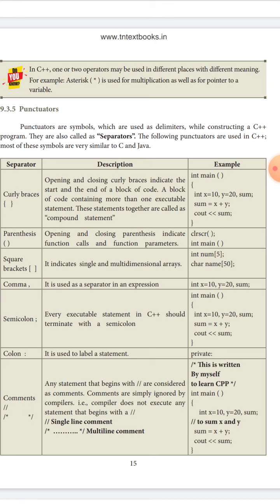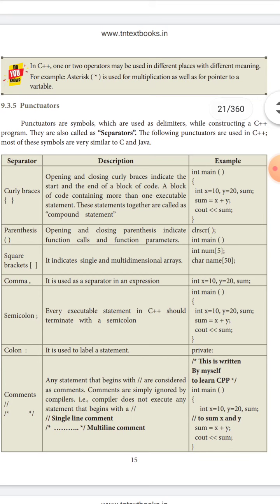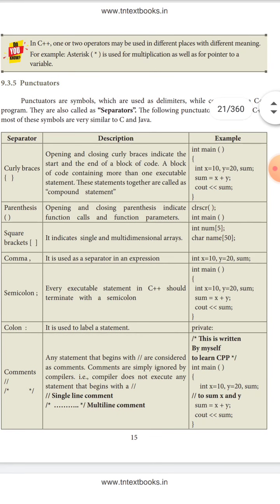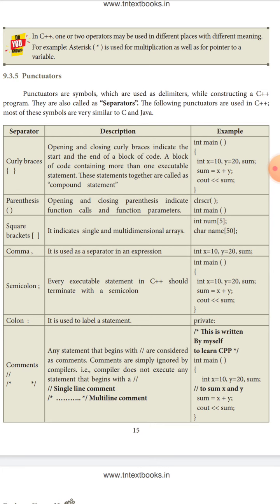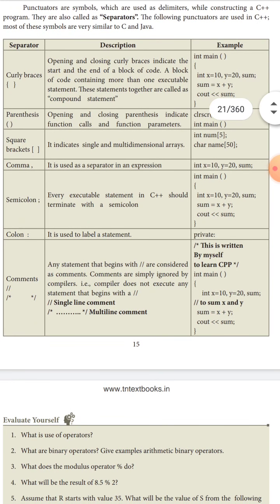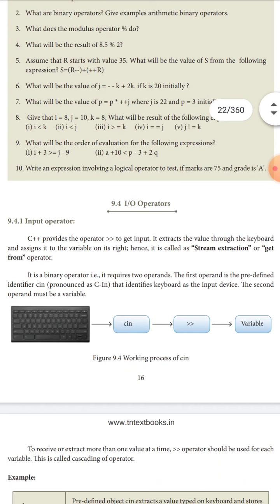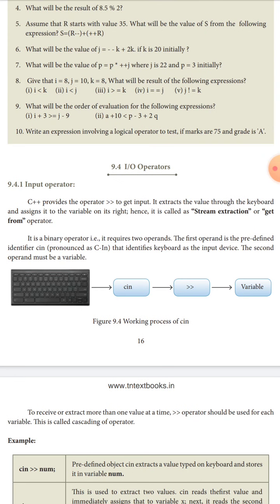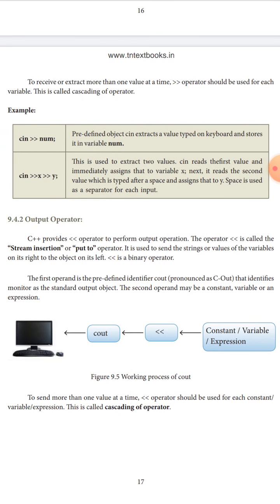11 th c.s,chap 9,part 3